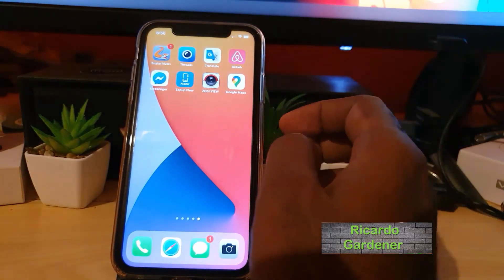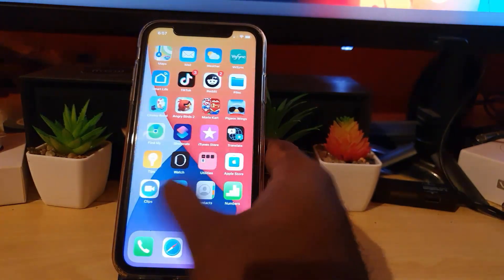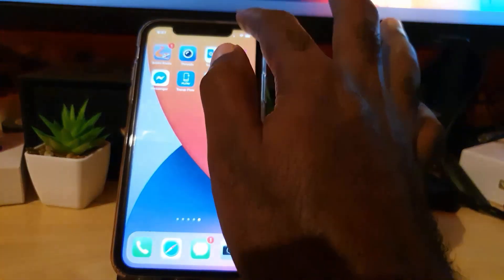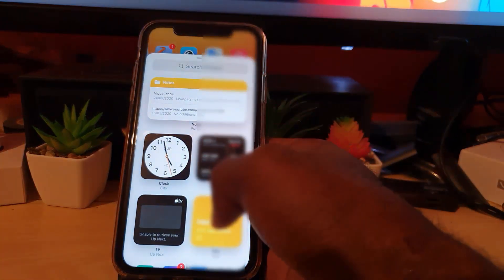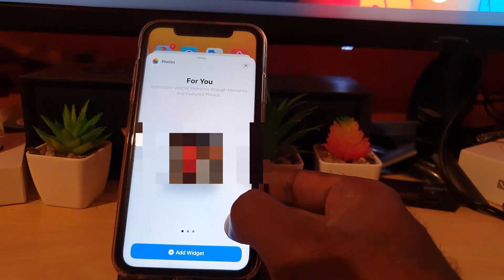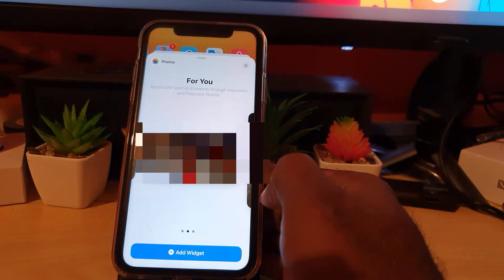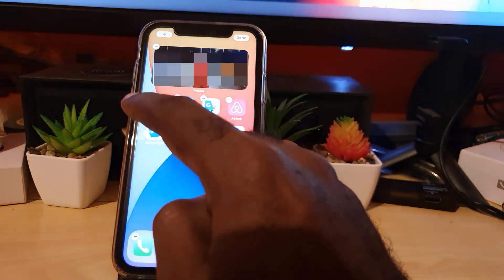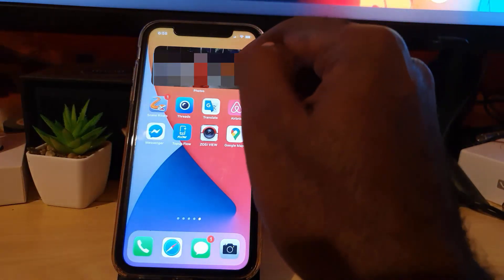How to Add Photo Widgets on iOS 14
Learn How to Add Photo Widgets on iOS 14 on the Home screen. See the new Photos Widget and display your pics prominently on your Home screen easily.